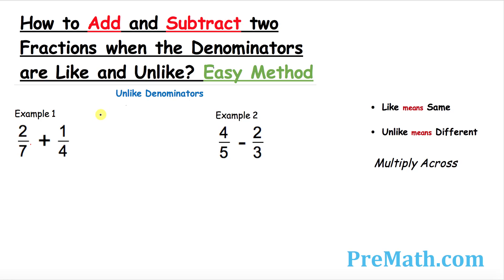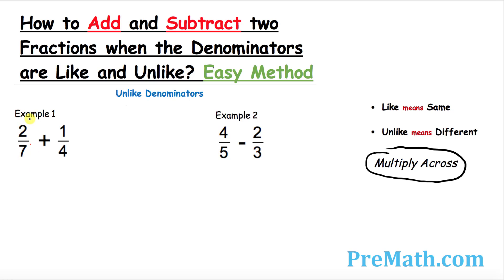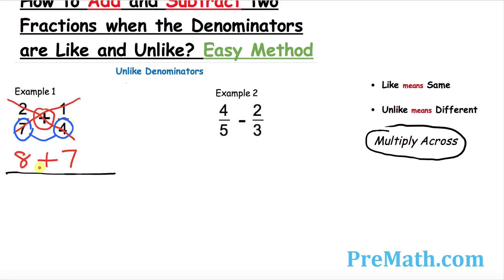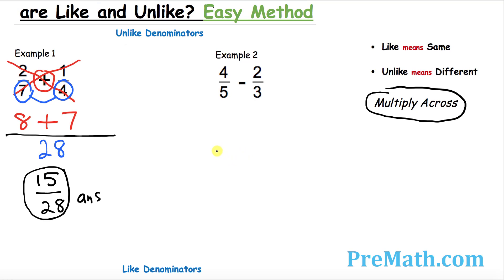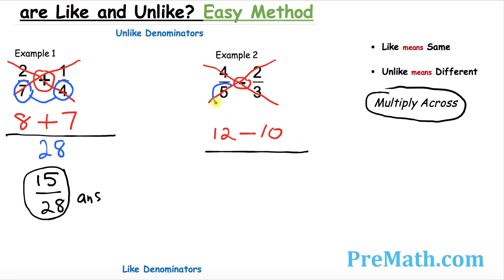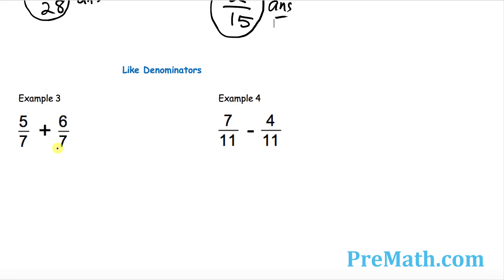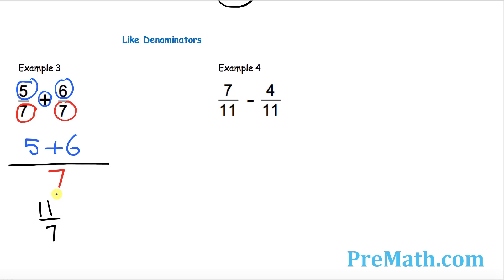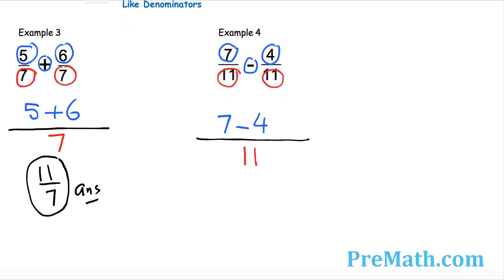How to Add and Subtract Fractions Quick and Easy Trick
How to Add and Subtract two Fractions when the Denominators are Like and Unlike using Cross Multiplication Method. Quick and Easy trick by PreMath.com